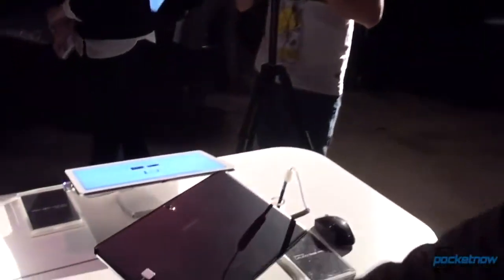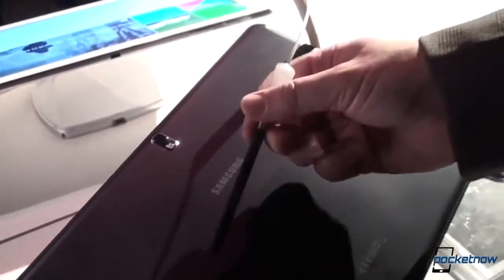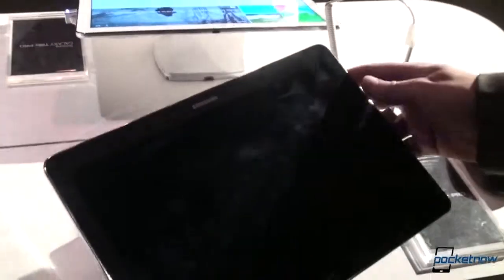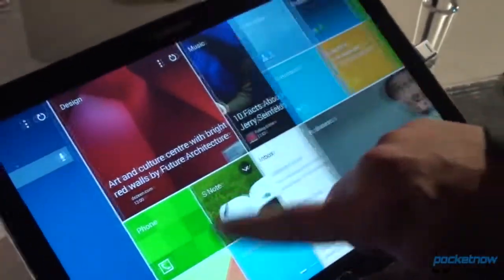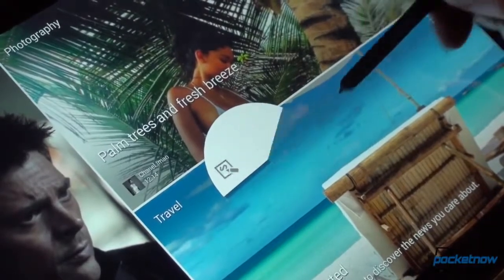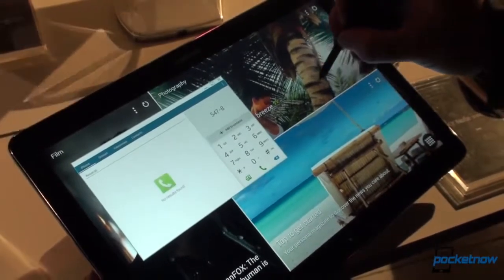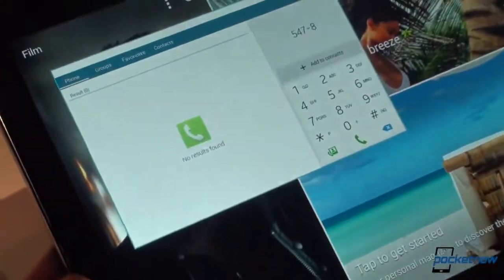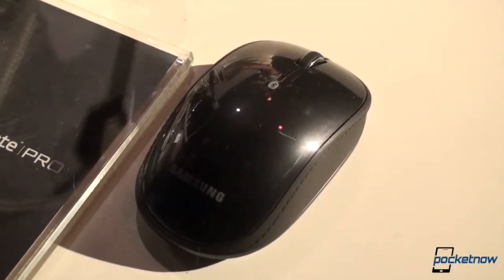Galaxy NotePRO 12 2 Hands On